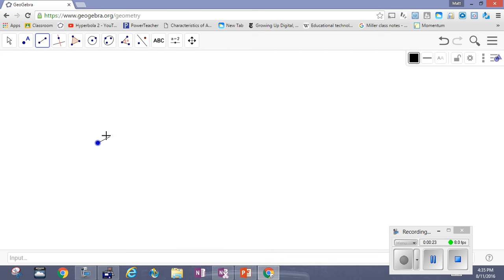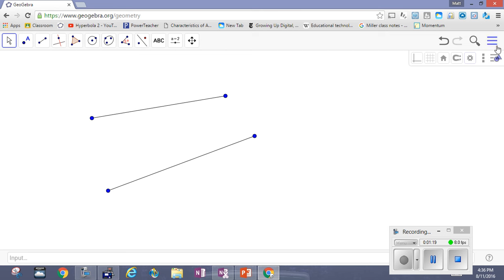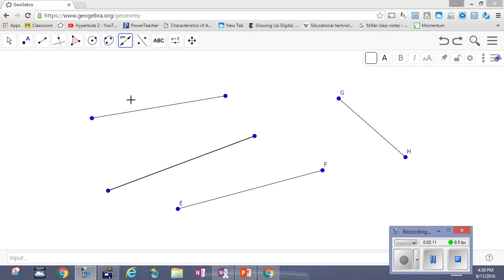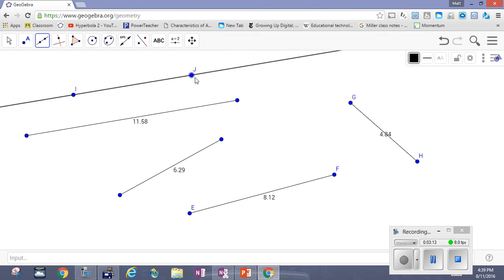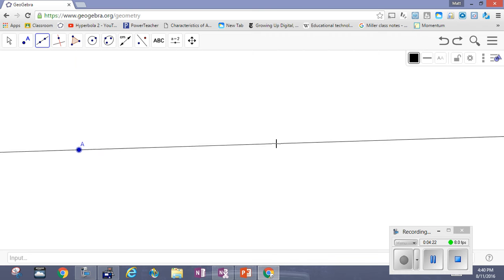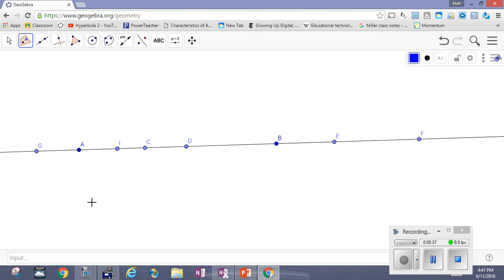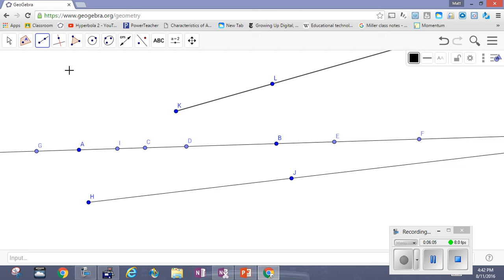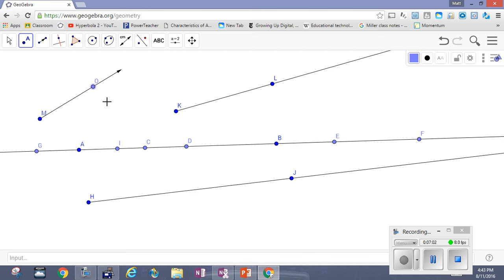geogebra 2 segments, lines and rays